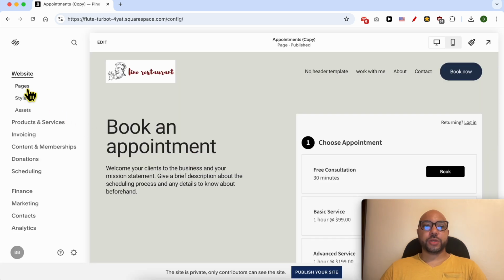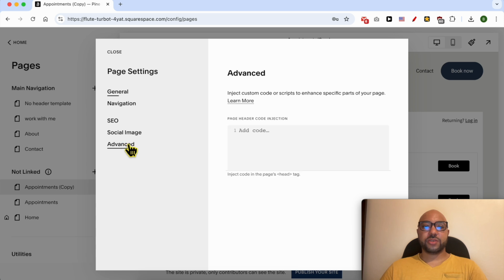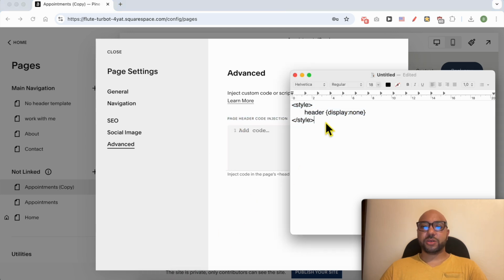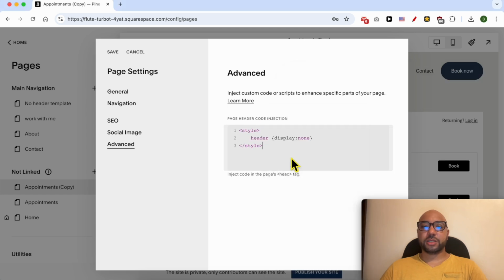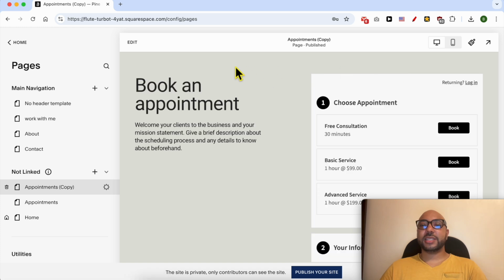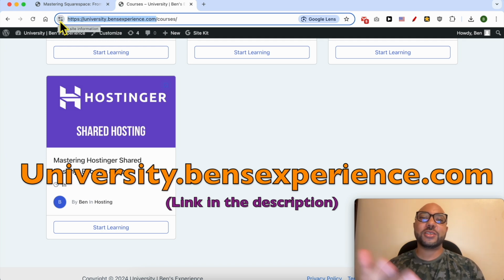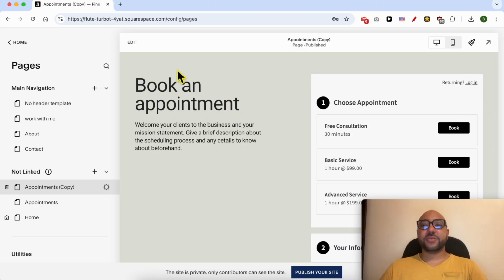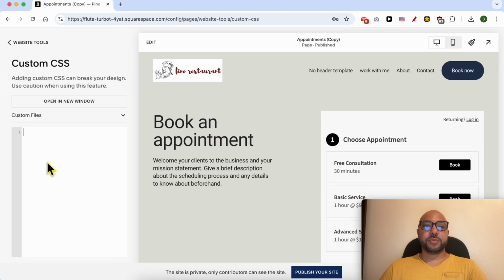How to Use CSS in Squarespace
In this video, you'll discover how to use CSS in Squarespace and unlock the full potential of your website. Using CSS in Squarespace allows you to customize your site beyond the standard options and make it truly unique. We'll guide you through the steps to use CSS in Squarespace, including how to access the custom CSS settings and apply your code effectively.

Learn how to navigate to the CSS injection area and apply custom styles to enhance your site’s appearance. Whether you want to hide specific sections or make broader changes, this guide on using CSS in Squarespace will cover it all.

For more in-depth tutorials and tips on Squarespace customization, don’t forget to check out our comprehensive course!